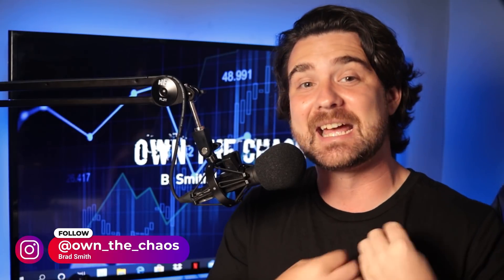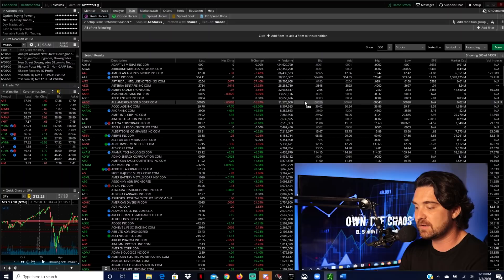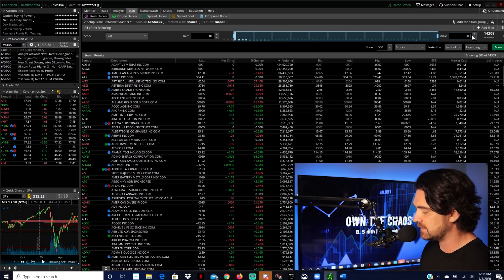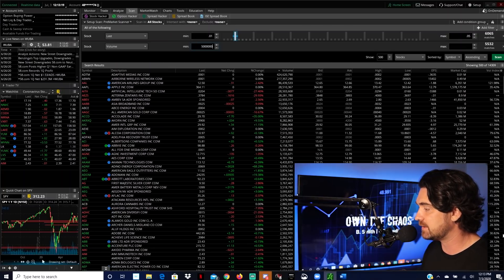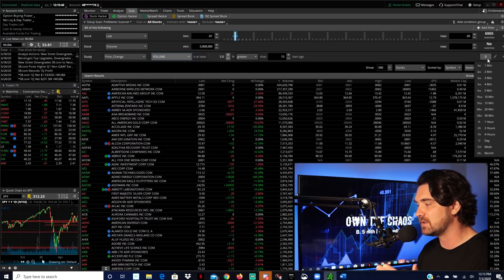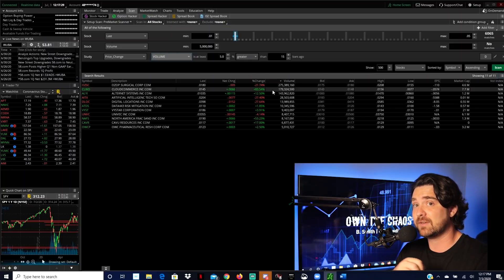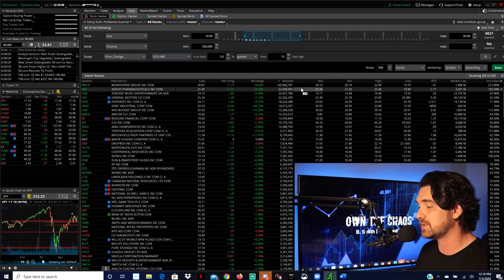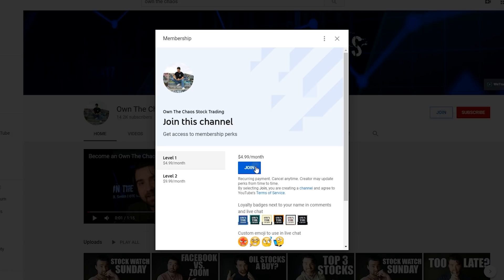Simple and Easy Stock Market Scanner for Day Trading 🚀 TD ThinkorSwim Tutorial 2020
With over 23,000 stocks to choose from, how do you know which ones to trade? This simple scanner will help you find stocks pre-market to gain an advantage when picking stocks to buy. In this video I breakdown step-by-step how to setup a pre-market scanner on TD Ameritrade's platform

ThinkorSwim to locate stocks that are poised to breakout. You're going to search based on unusual volume to give you an advantage and identify stocks poised to breakout. Remember, this should be only a piece of your strategy and always remember the scanner is not a substitute for doing your own due diligence.

The purpose of this pre market Scanner is to be able to search for stocks based of of unusual volume.

Volume is your key indicator, because the market is not open yet, so you won't be able to determine any price changes.

Timestamps:

00:00 intro
01:23 Setting up a pre-market scanner
02:45 Adding a Filter(s)
05:23 The study filter
08:35 What to Change for different Stocks

1.

2. 💥 Link to apparel store

3. ☎️ Link to FREE WeTradeHQ discord chat

4. 💻 Link to FREE WeTradeHQ platform

5. 🔑 Click here for access to my exclusive daily mentorship

6. 💯 Want to take your penny stock trading career to the next level? Invest in yourself and check out my affordable penny stock course!

9.

About the Channel:

This channel is dedicated to getting your tail out of that 9-5 seat, and provide you with the inspiration, motivation, and skills needed to make it in this chaotic world of entrepreneurship!

My name is Brad, and I started out this channel to teach others how to trade OTC Penny Stocks in the Stock market, and well, things have evolved quite a bit!

I decided to build a business, and that business has grown into a community of thousands of members from around the globe looking to learn how to trade in any market.
My partner Jake and I started WeTradeHQ, because we wanted to build a place where you can find anything you want to know about trading in any market, so that no matter what you're trading, WeTradeHQ is the place for you!

If you like the content on this channel you will also enjoy channels such as: Graham Stephan,
Patrick Wieland, Zip Trader, Young Money Investments, Humbled Trader, Ricky Gutierrez, The Boiler Room, Financial Education and many more